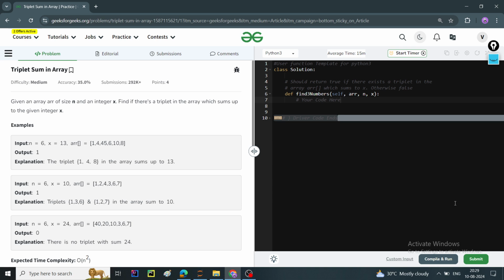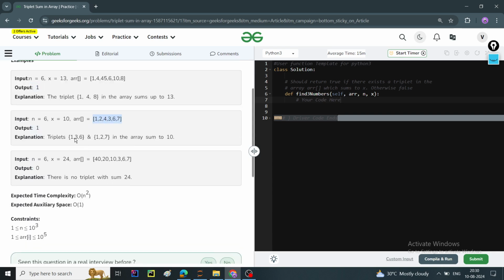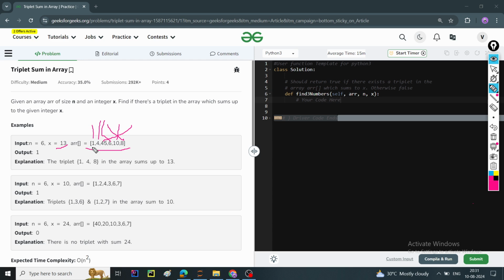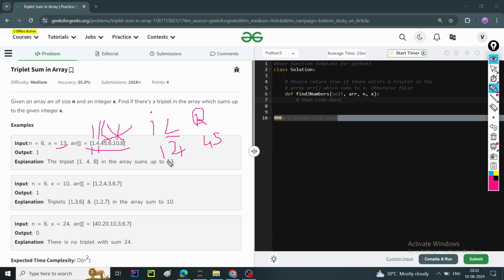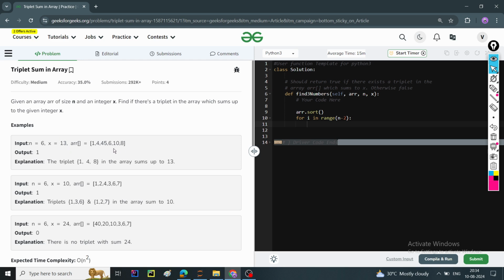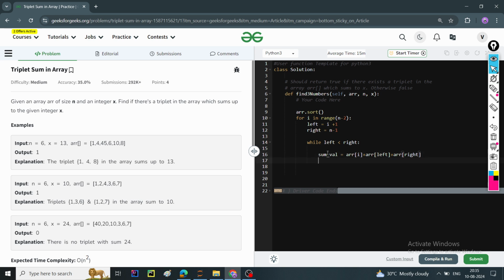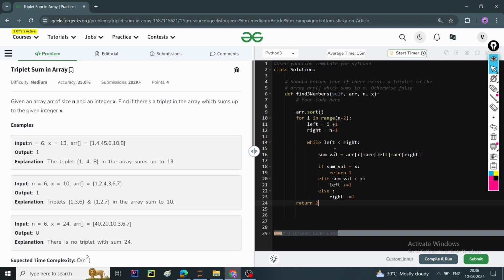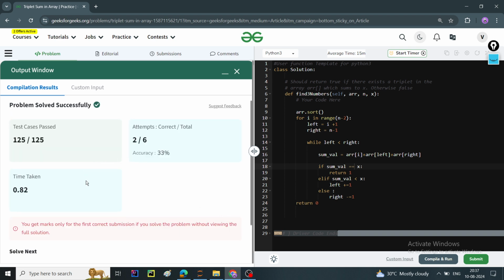MAANG Questions - Triplet Sum in Array - 11/30 Days DSA Challenge - DSA Interviews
Ready to ACE your Data Structure and Algorithm interview? Join us for the 30-DAY DATA STRUCTURE AND ALGORITHM INTERVIEW CHALLENGE!

In this video, we will delve into a real interview question designed for those pursuing roles in software engineering, data science, or any field requiring algorithmic problem-solving skills. Here's what you can expect:

Understanding the problem statement: We'll dissect the question to grasp its nuances and identify the key requirements.
Building the optimal algorithm: Step-by-step, we'll develop an efficient and elegant solution using appropriate data structures, algorithms, and optimization techniques.
Explaining your thought process: Master the art of articulating your approach to problem-solving, demonstrating your analytical skills and algorithmic prowess.
BONUS TIPS & TRICKS: Unlock valuable insights to excel in your Data Structure and Algorithm interviews with poise and assurance.

Share your unique approach to the problem in the comments below, and don't forget to pass this video along to your peers preparing for their interviews!